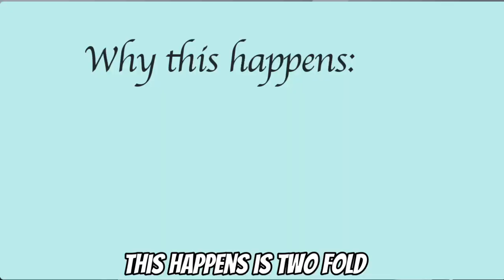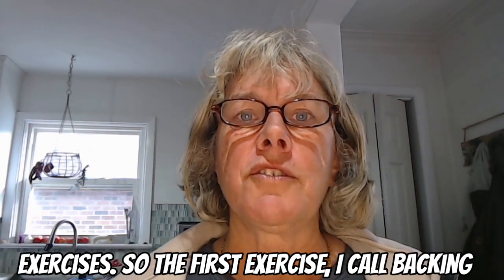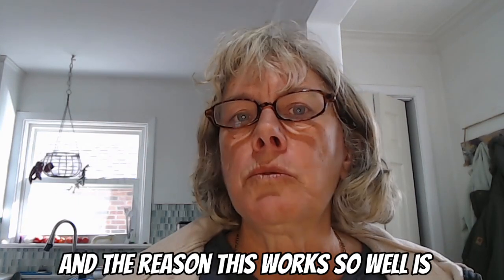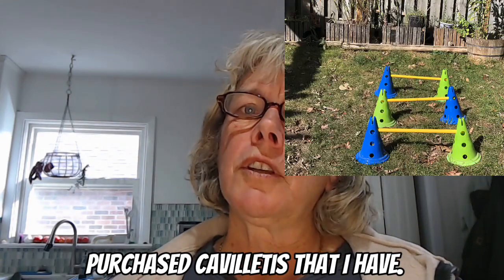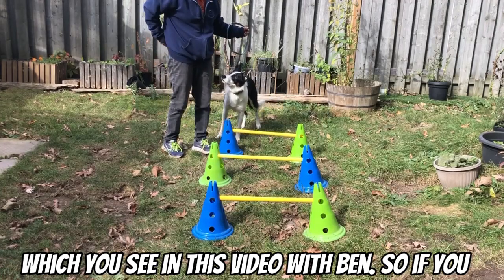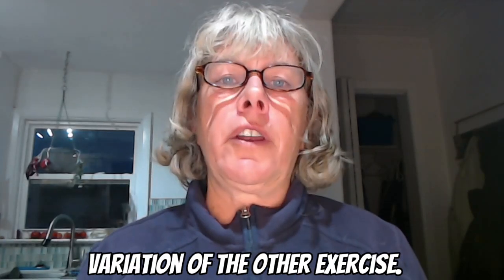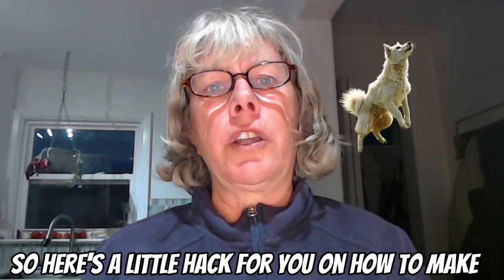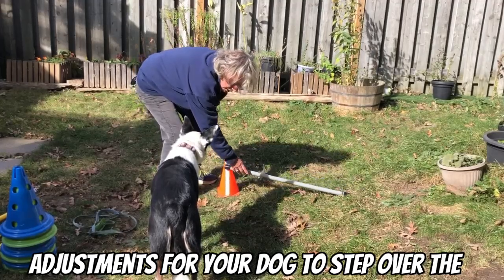Is Your Dog Not Using Its Leg After TPLO Surgery? Try This!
If your dog has undergone TPLO surgery and is still not using its leg, you're not alone. Many pet owners face this frustrating situation, wondering what went wrong and what they can do to help their furry friend recover.  In this video, we'll explore the common reasons why your dog might be refusing to use its leg after TPLO surgery, and provide you with exercises on how to do rehab for dogs at home.  So, if you're asking yourself "why is my dog still limping?" or "what to do if your dog is limping?", this video is for you. Learn how to help your dog regain strength and mobility, and get back to their happy, healthy self.

Products I have tested and recommend

Rapid relief gel pack Medium

Gingerlead
(Canada)

Solvit ramp
Canada:
Standard size

Dremmel Nail grinder

Dog grooming Clippers

Halti no pull harness:
(Canada): Medium

Kong cloud collar:
Canada:
Extra Large

Kurgo dog harness:
Canada:

Midwest dog crate
Canada:

x-pen:
Canada: